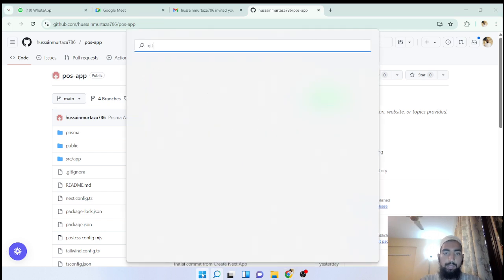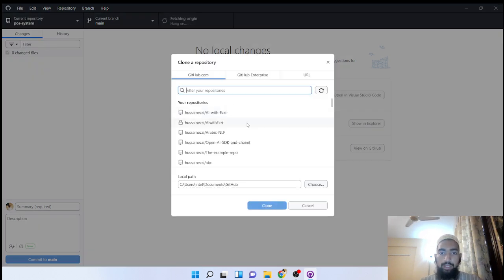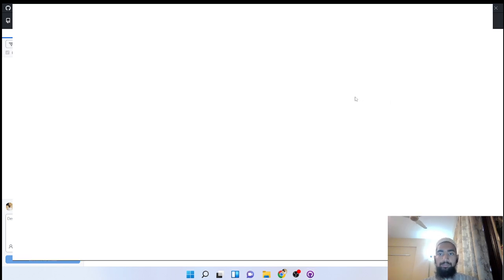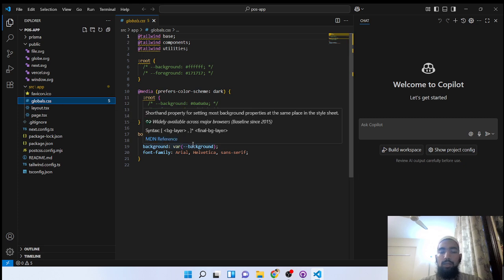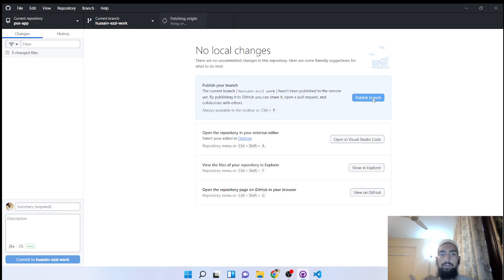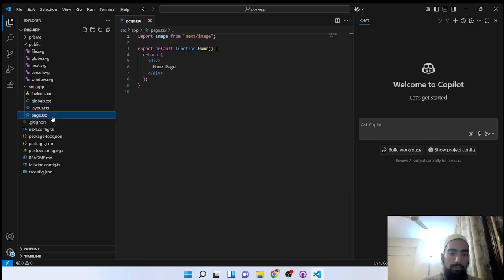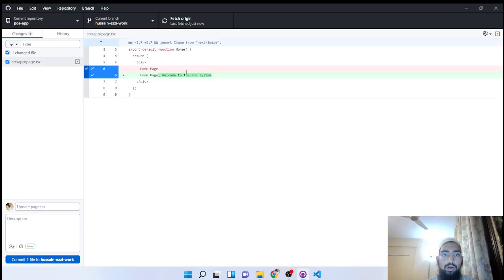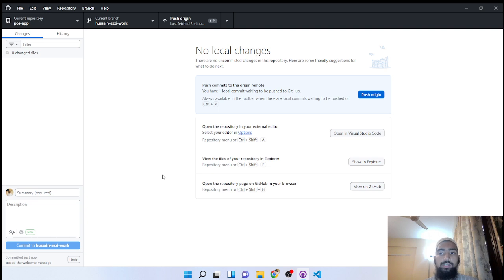How to start collaborating on GitHub with team mates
📝 Description:
🛠️ Learn how to accept a project invitation on GitHub and start working on it from your local machine using GitHub Desktop!
This beginner-friendly tutorial walks you through every step — from accepting the invitation, cloning the repo to your PC, and opening it for local development.

🔍 In This Video, You’ll Learn:

How to accept a GitHub project invitation

How to clone the repository to your local machine

How to use GitHub Desktop to sync your work easily

How to make a branch of code, so you don't end up messing the whole code

Basics of committing and pushing changes

🎯 Perfect for beginners working on team projects, internships, or open-source contributions!

💬 Got stuck? Drop your questions in the comments!